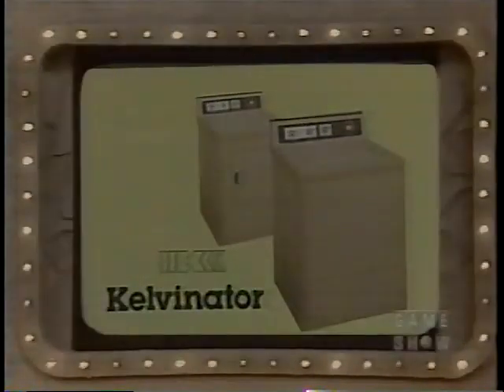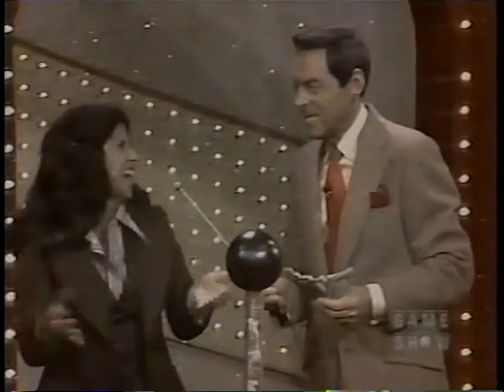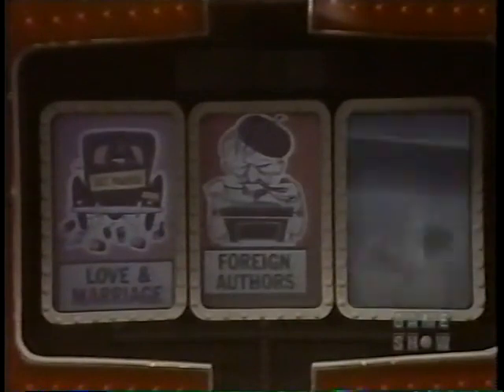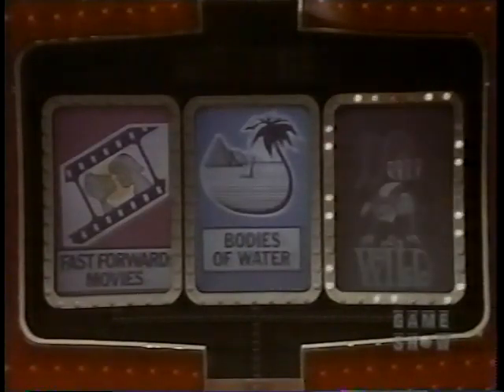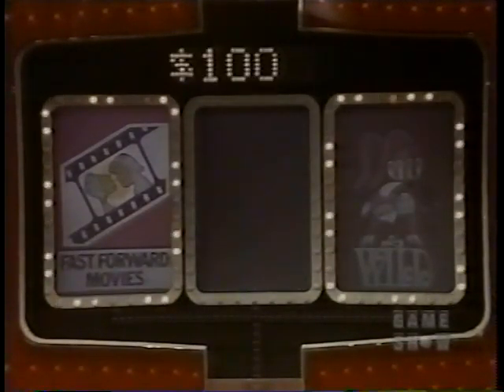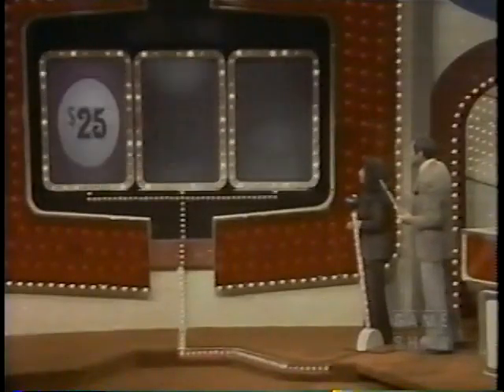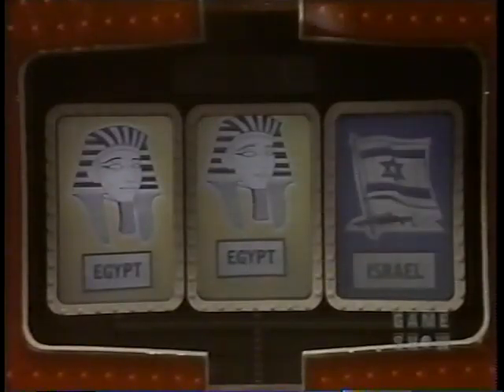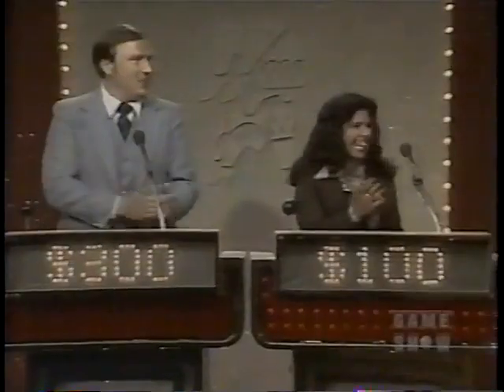Joker's Wild Peter Nagel's First Show